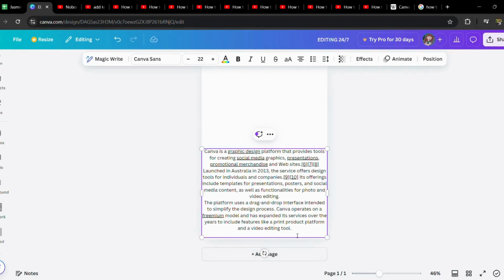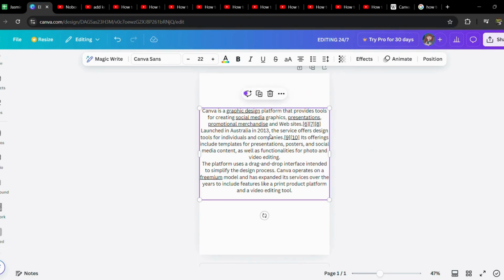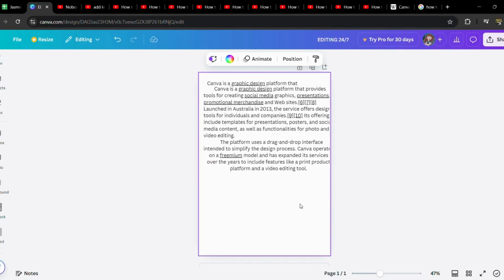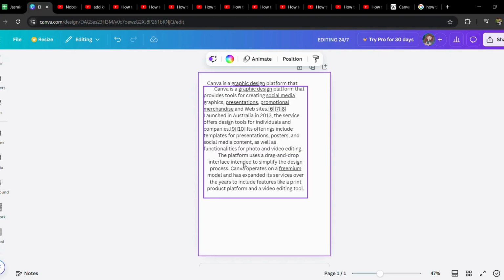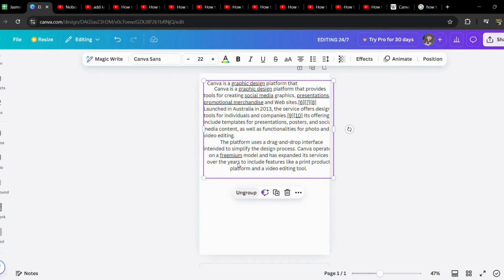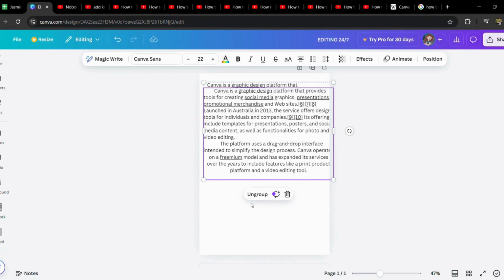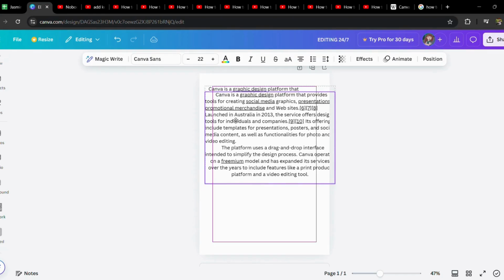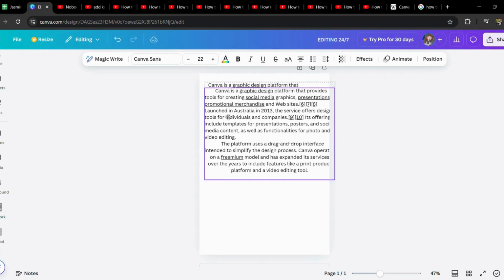How to Add Indent in Canva 2024?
In today’s video, I’ll show you how to add indents to your text in Canva to create structured and polished designs. Whether you're working on presentations, documents, or social media posts, proper indentation can enhance readability and make your content more visually appealing!